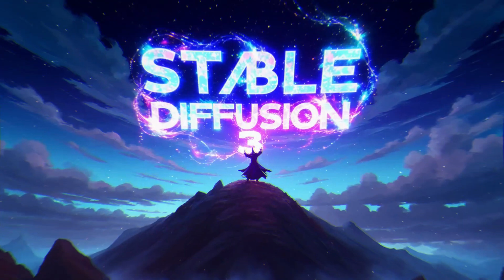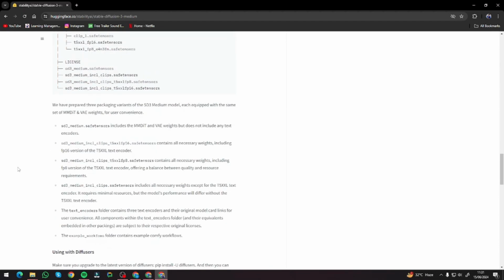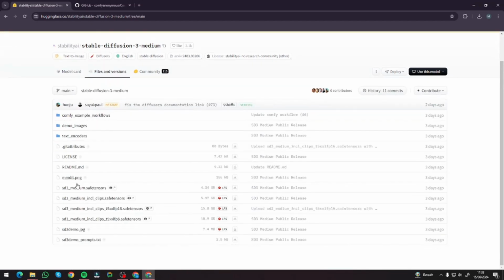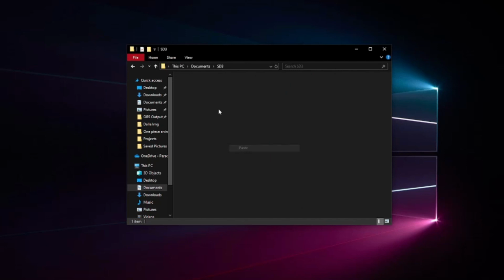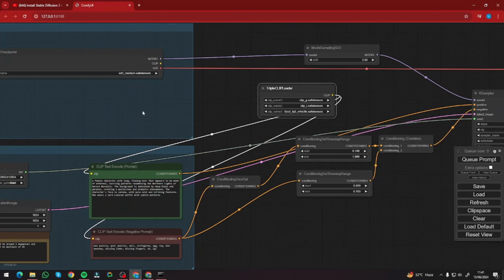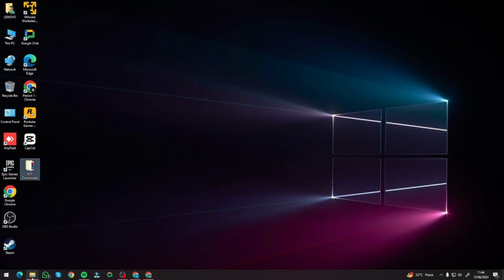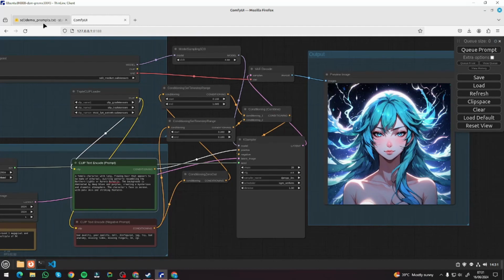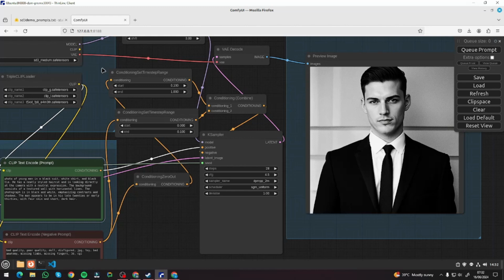Stable Diffusion 3 Local Install | SD3 IS FINALLY RELEASED (2024)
In this video we will install Stable Diffusion 3 (SD3) on your local machine within minutes. Its the most capable text-to-image model with greatly improved performance in multi-subject prompts, image quality, and spelling abilities.